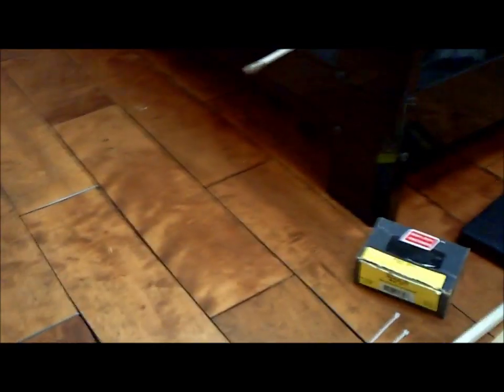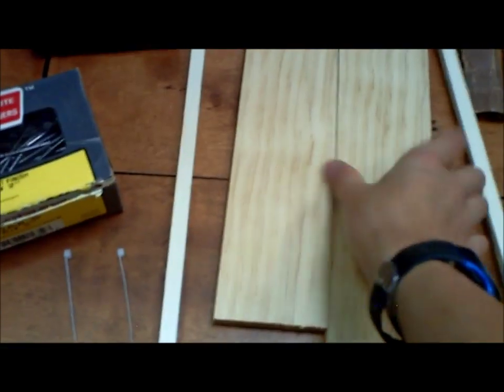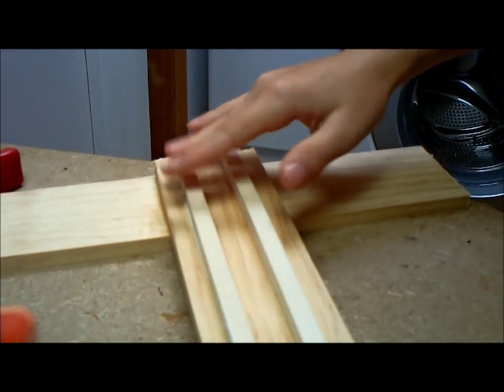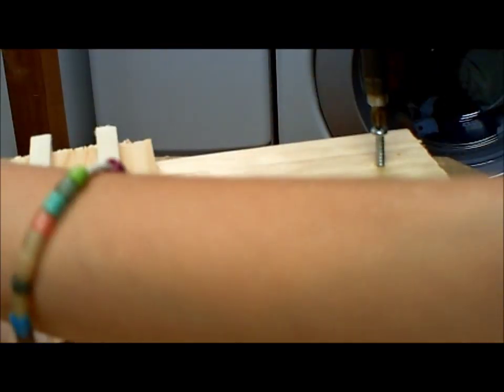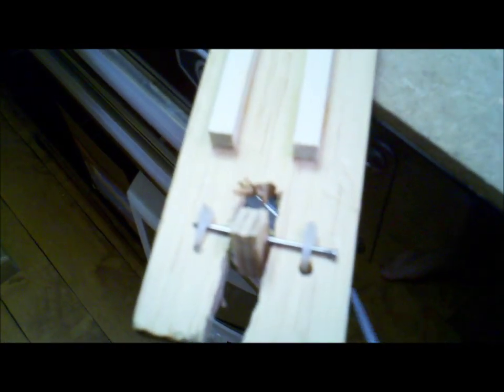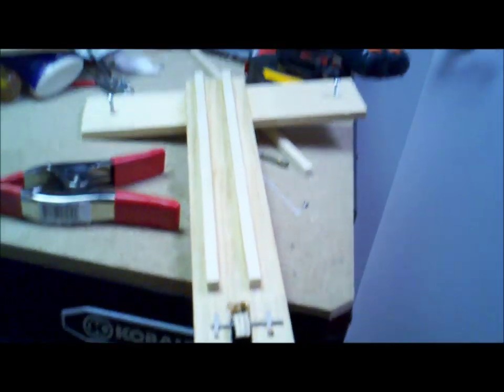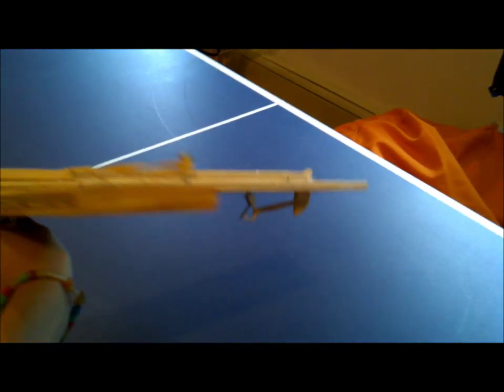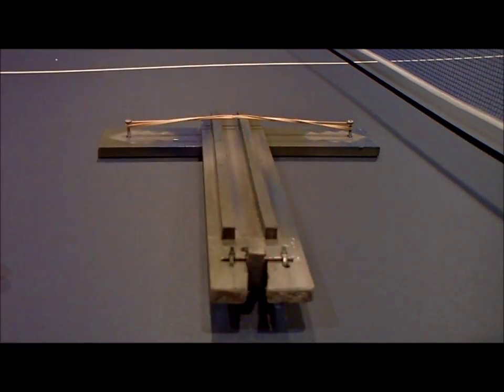Simple Crossbow with Real Trigger (Tutorial)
On Instructables. Very detailed, step by step video showing you how to make a fun, and powerful crossbow. It's CHEAP, and EASY to make, and shoots tinfoil balls 45ft and up! (Uses rubber bands) It can be modified easily to shoot bolts or pencils, but I am NOT RESPONSIBLE for any injuries caused by improper use. HAVE FUN!